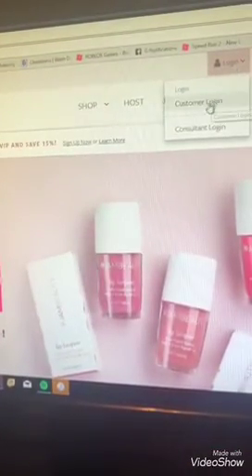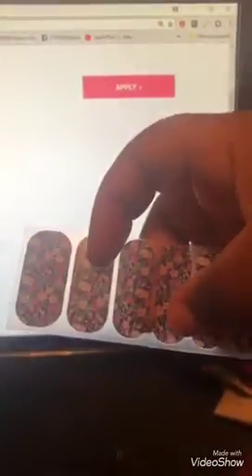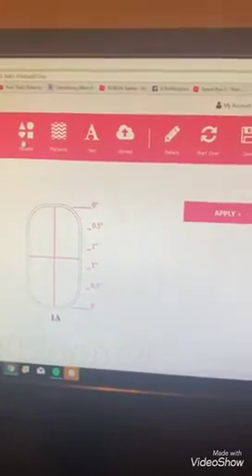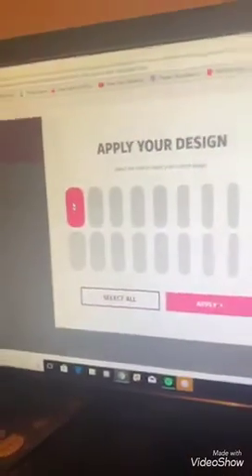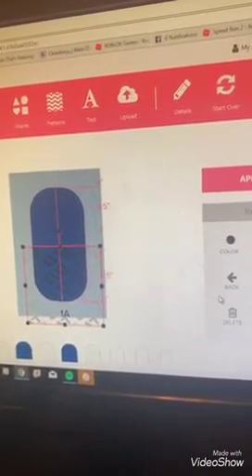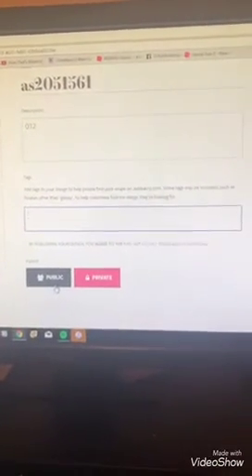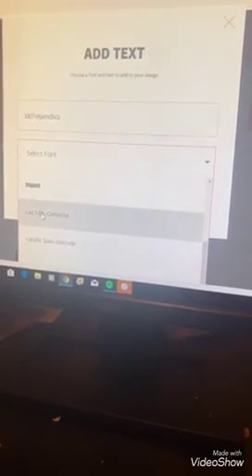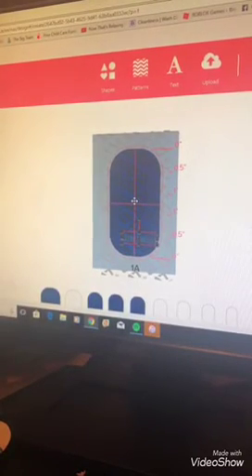Basic Nail Art Studio Tutorial